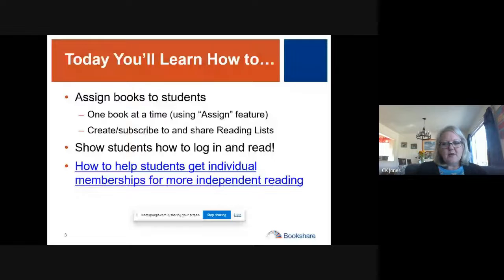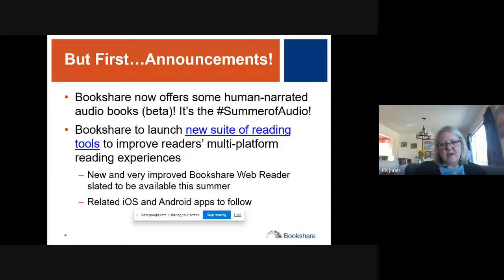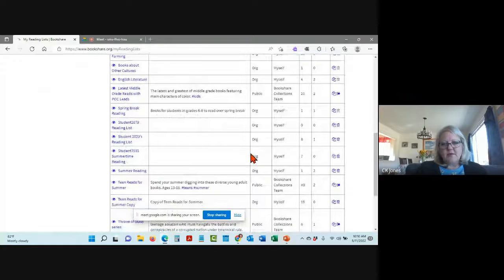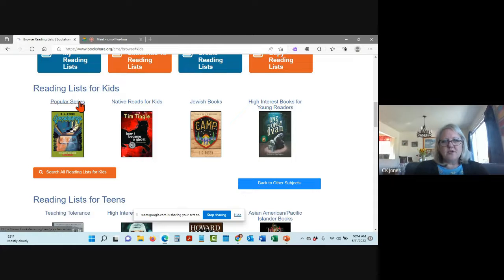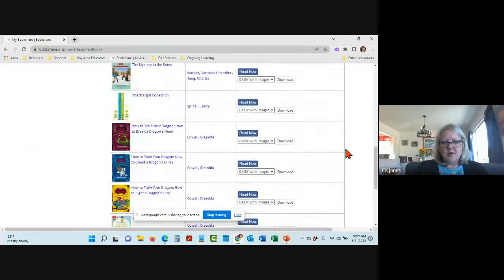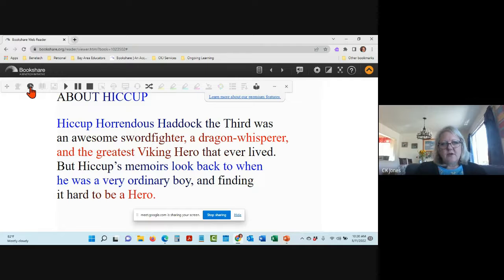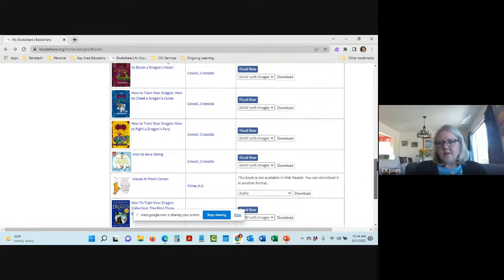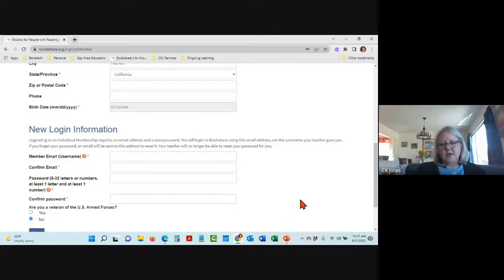Bookshare - Part 2 with Christine Jones (ATOH)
In Part 2 of this two-part series on Bookshare, Christine shows how to assign books to students, how students can log in and read, and how to set students up for individual accounts for more independent reading. Recorded 5/11/22.